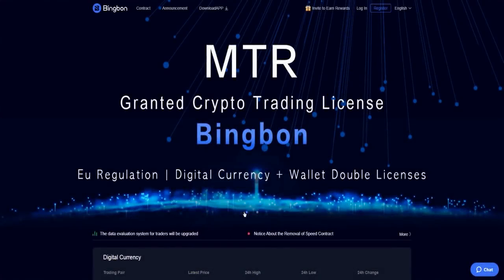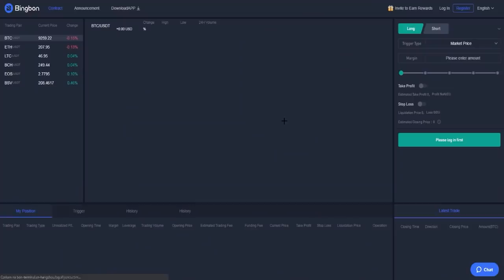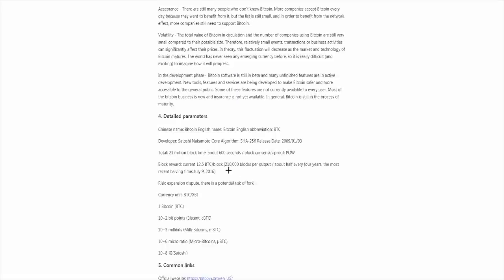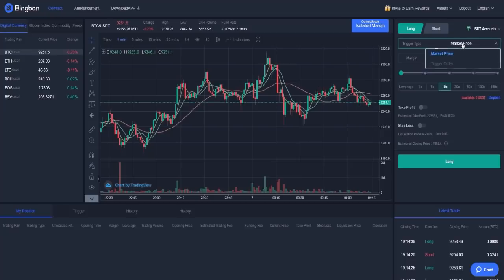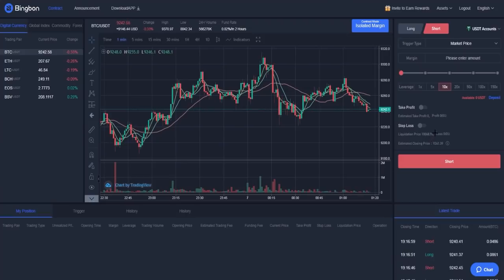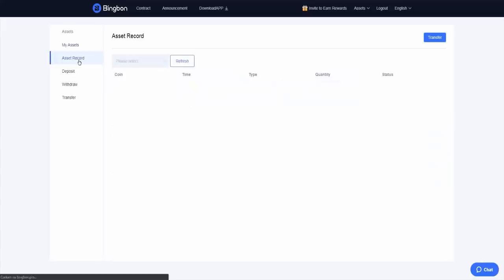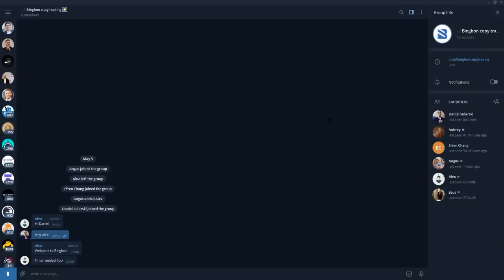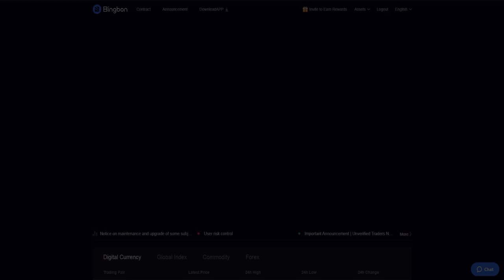🐾 BingBon = Fair and Just, Safe and Stable Trading 🐾 CryptoDoge 🐶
wow! another such cool project for you 🍗

🚫 There is no financial advice on my channel, always do your own research!

⛔ I don't take responsibility for the lost funds.